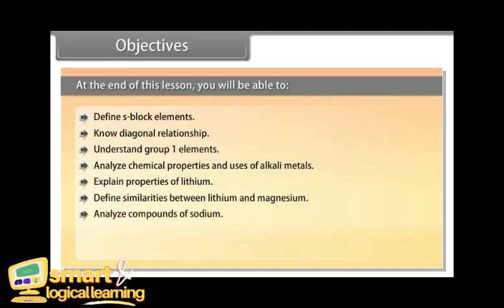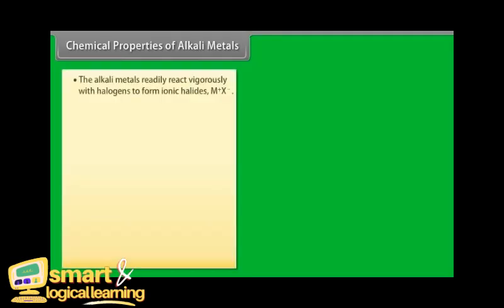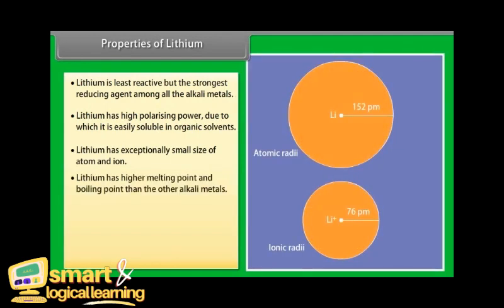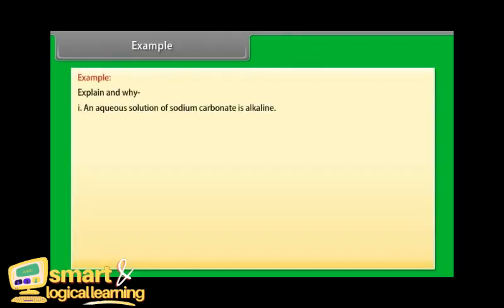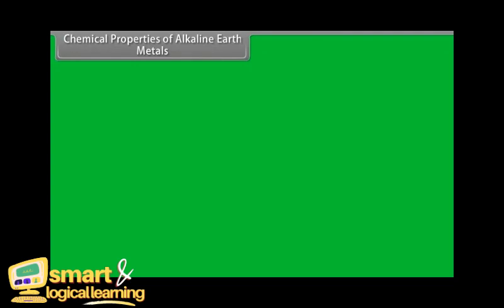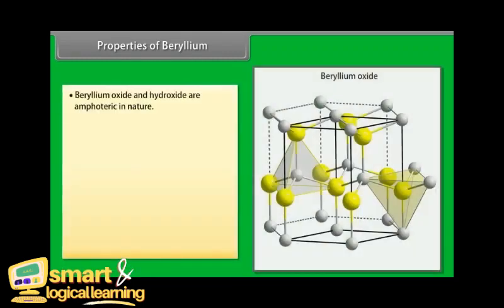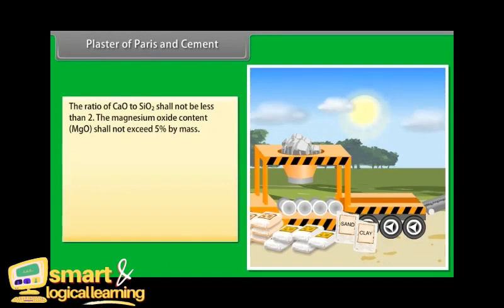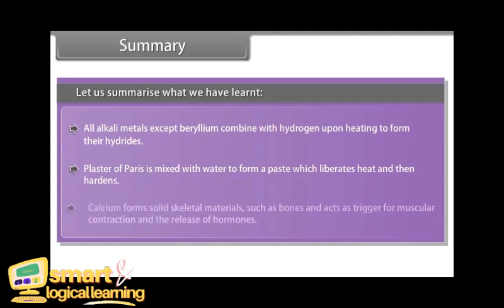The s block Elements